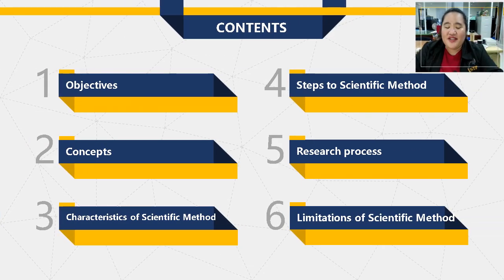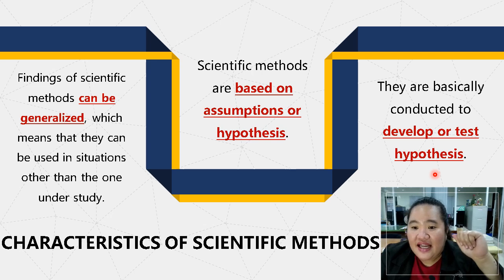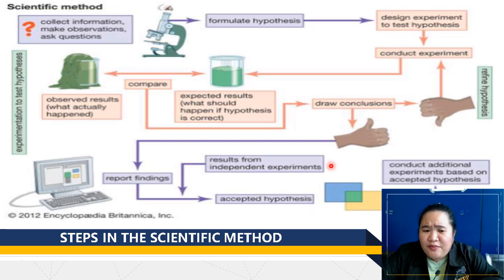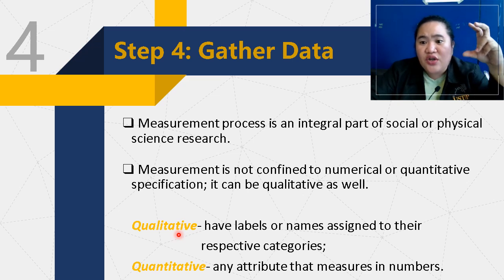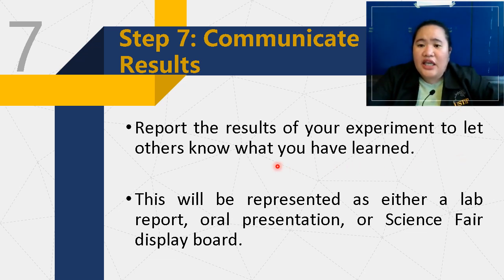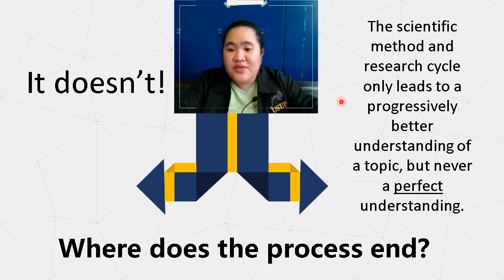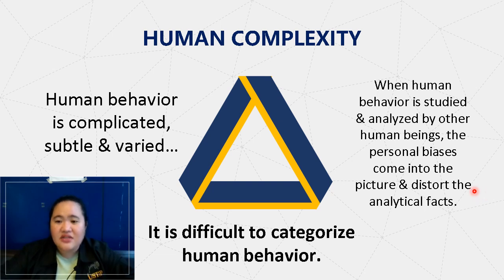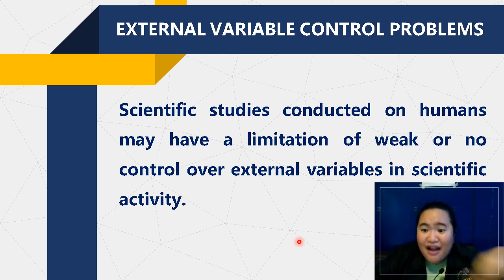The Scientific Method Recorded Video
Hello Class!
Here is the Week 1&2 Part 2 topic - The Scientific Method for our STS subject. Comment about a research topic that you are interested and can employ Scientific Method as proof of you watching this lecture.